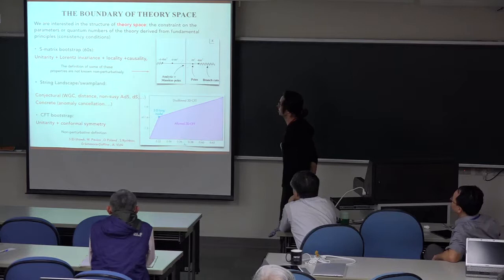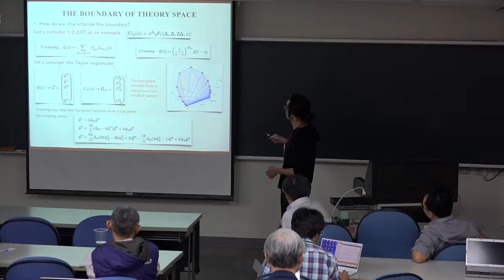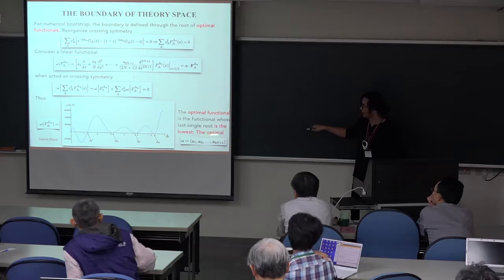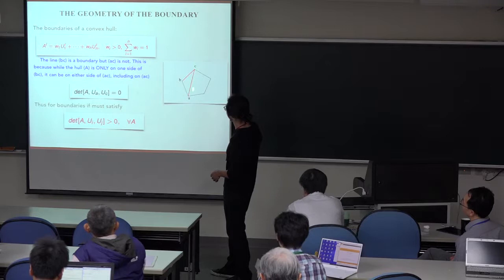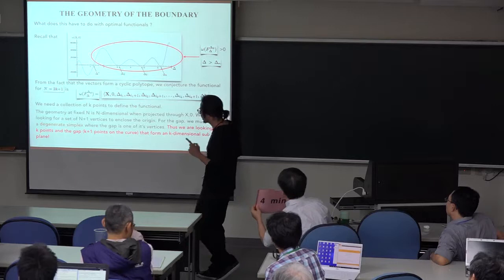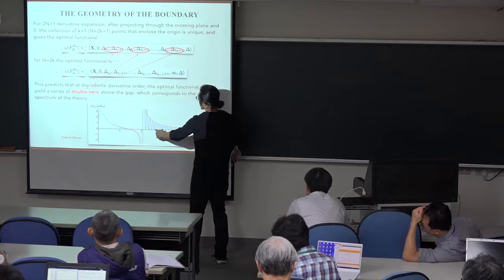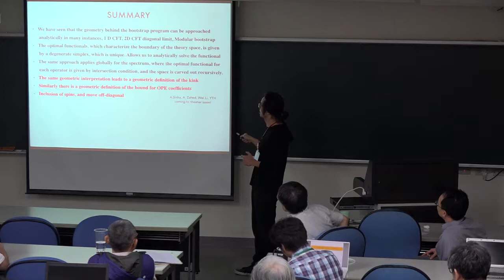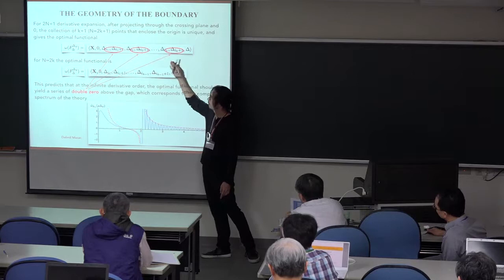Yu tin Huang NTU 3106--The geometry of optimal functionals